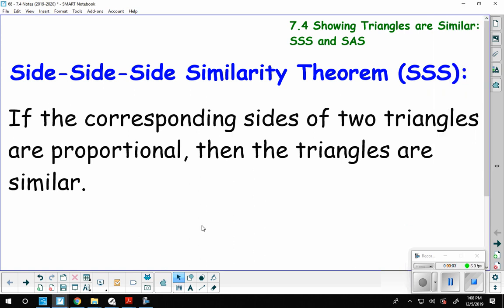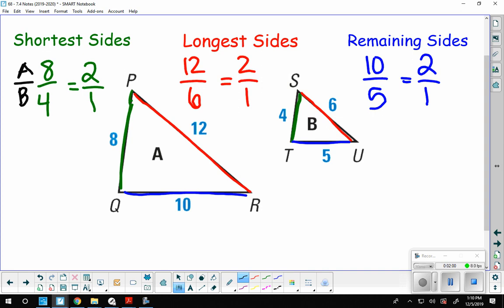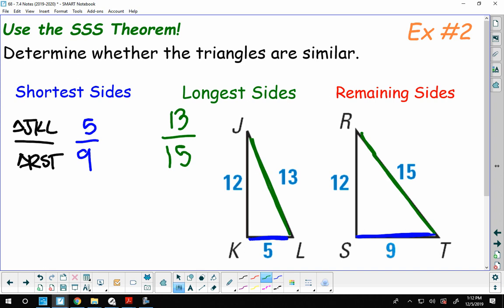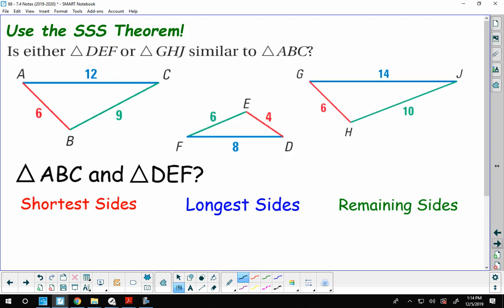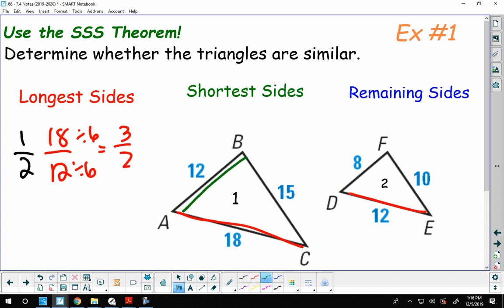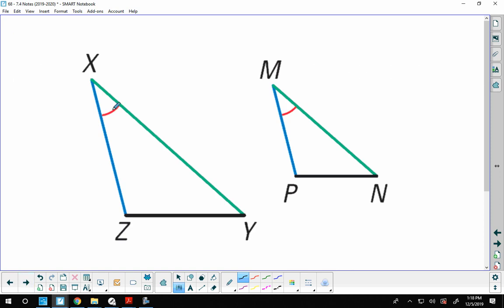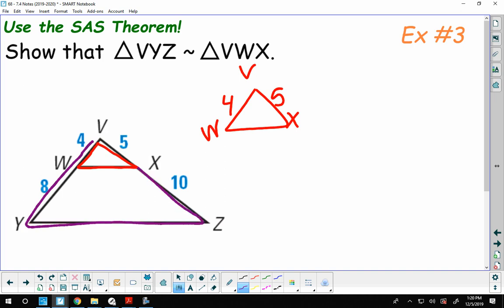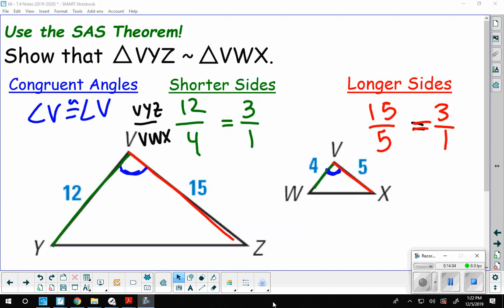7 4 Showing Triangles are Similar SSS & SAS